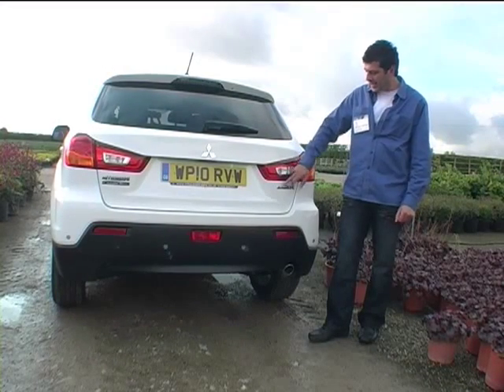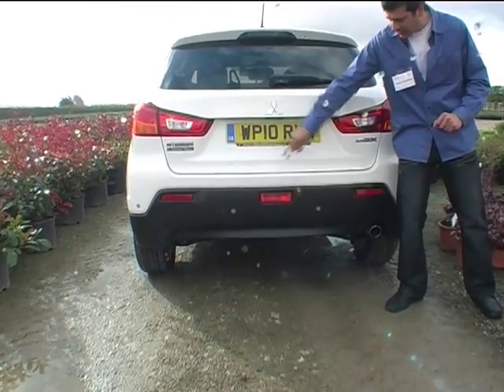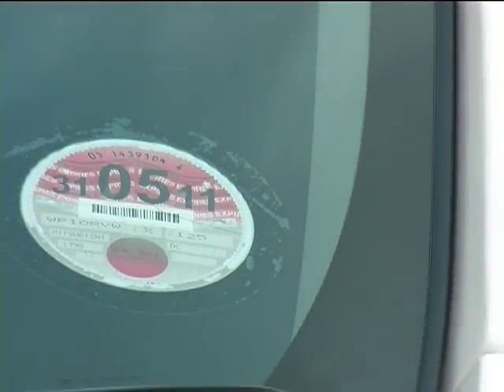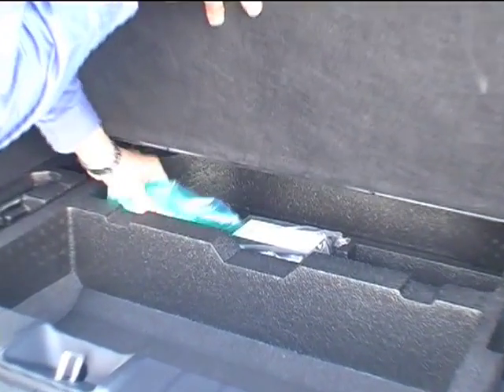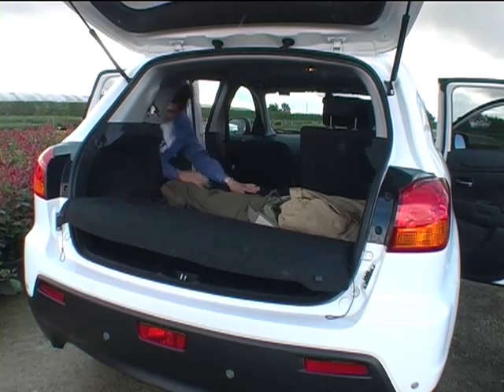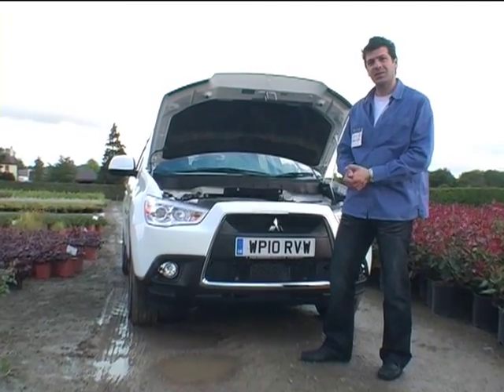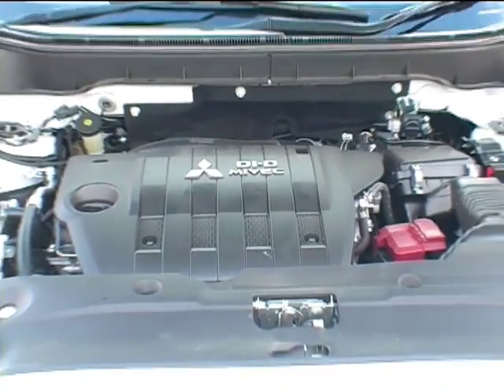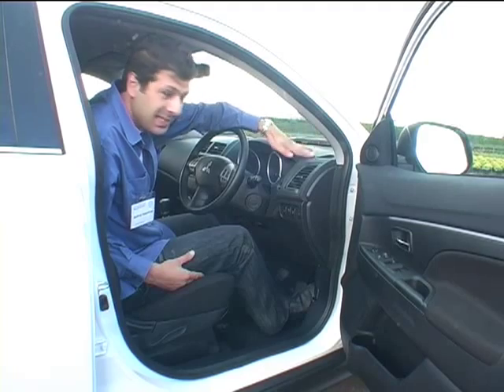Mitsubishi ASX 1.8 diesel (UK) drive 2 of 2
Sotiris reviews the Mitsubishi ASX for motoview.co.uk